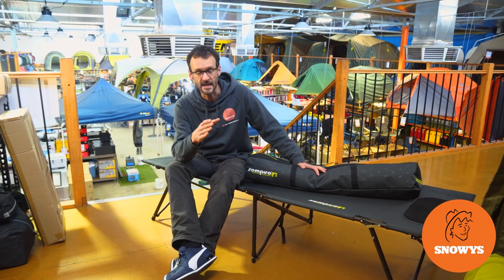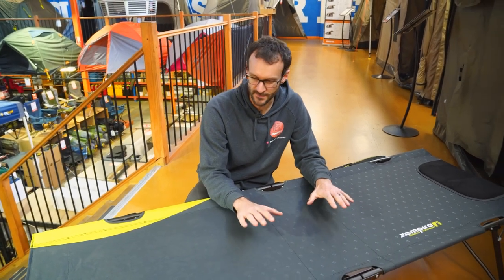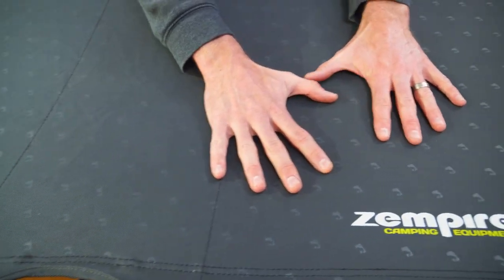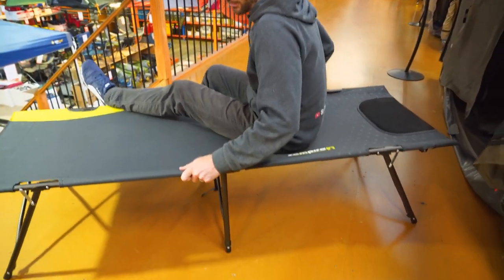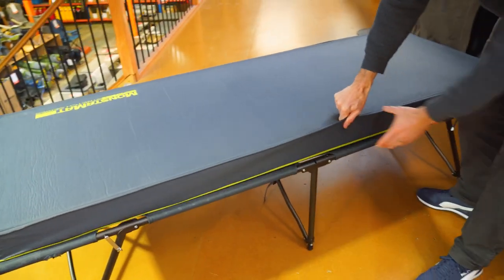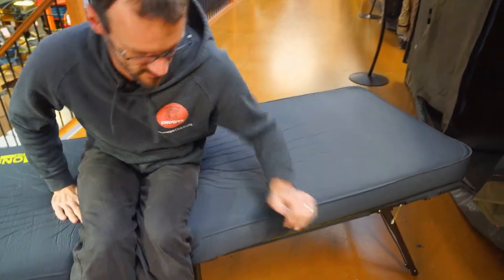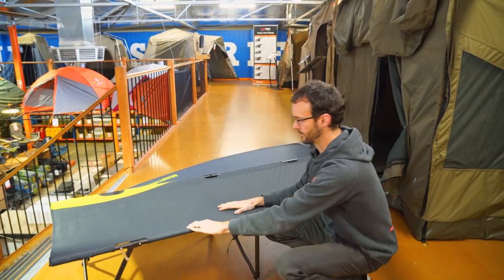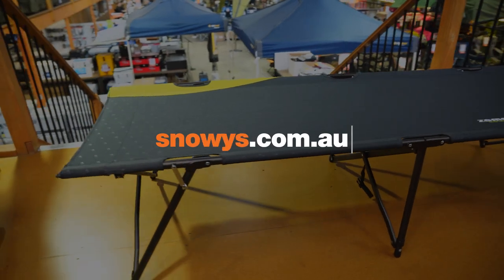Zempire Speedy Stretcher Bed Standard - Features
Enjoy more elevated comfort when you’re snoozing inside your tent, with the Speedy Stretcher Standard Bed from Zempire.

The Speedy Stretcher features a powder-coated steel frame with a sturdy leg configuration, an easy to use fold-out design, padded headrest for extra comfort while you sleep, a 600D heavy-duty surface for durability and it comes with a carry bag included for extra convenience.

In this video, our gear expert Ben talks you through everything you need to know about the Speedy Stretcher Bed from Zempire.

Ben starts out by showing you the packed size, then talks you through the weight, dimensions, materials and the construction. He then answers the following commonly asked questions we get about this stretcher such as: How stable is this stretcher? How comfortable is this stretcher? and can you put a mat on this stretcher?

Finally, Ben gives you a close up of what the feet look like so you can get an idea of how they will affect your tent floor – so check it out above for all the details.

0:00 - Intro
0:25 - Packed dimensions & weight
1:03 - Sleeping width & height
1:22 - Materials
1:46 - Comfort & stability
2:29 - Adding a Zempire mat
3:52 - A close-up of the feet